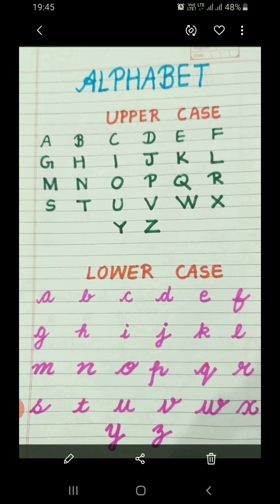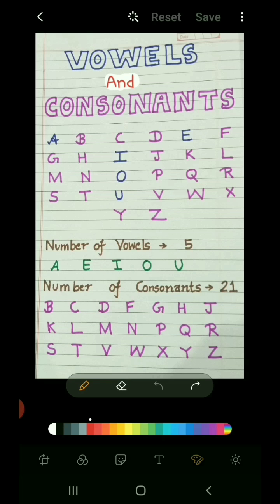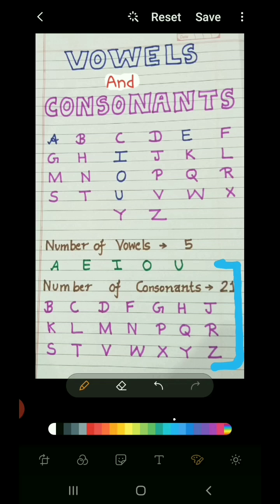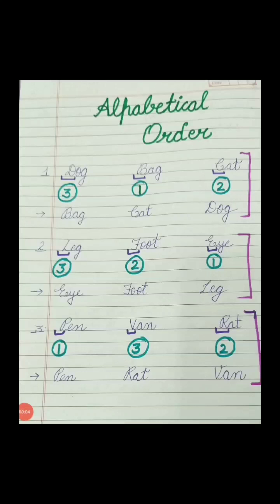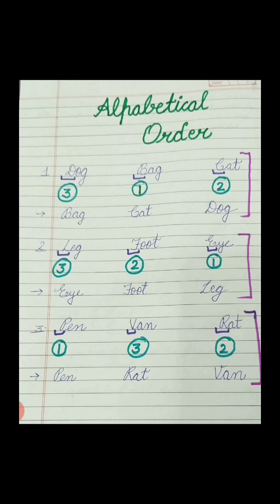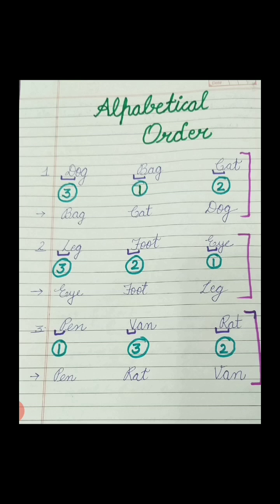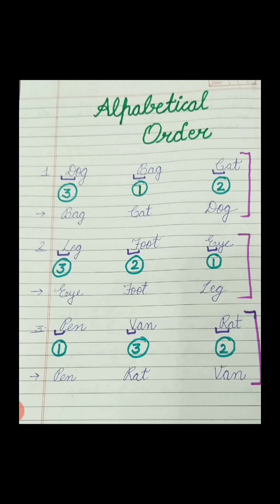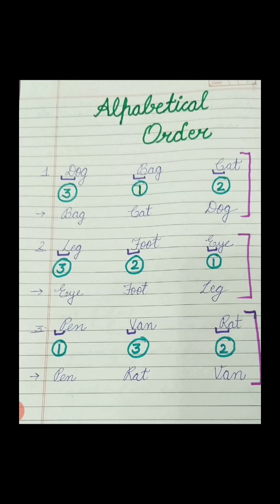1st - English Grammar - 15.04.2020 - (Ch-1,The Alphabet)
Upper case letters  Lower case letters, vowels  consonants, Alphabetical order.